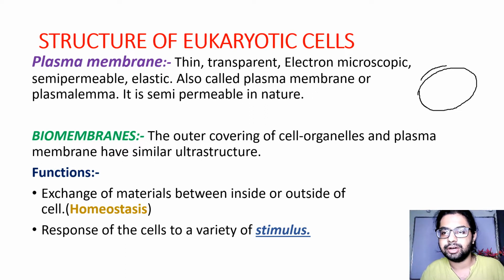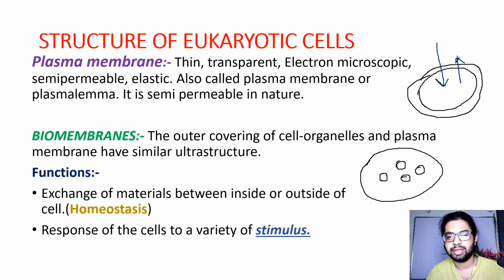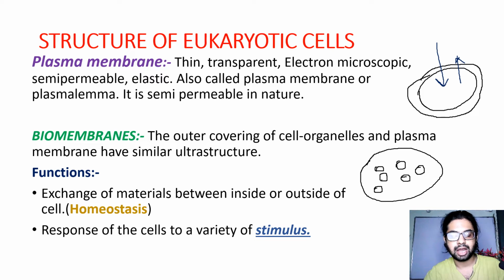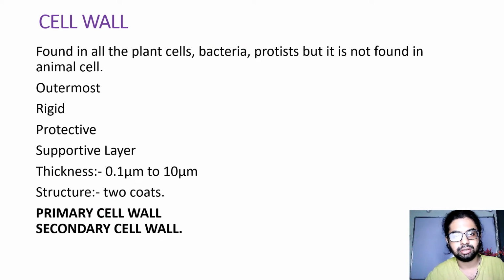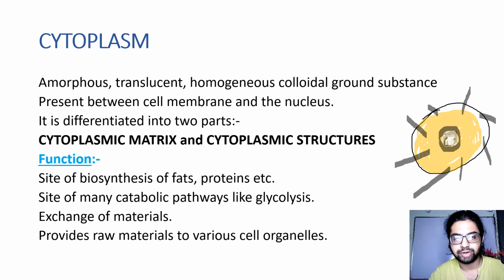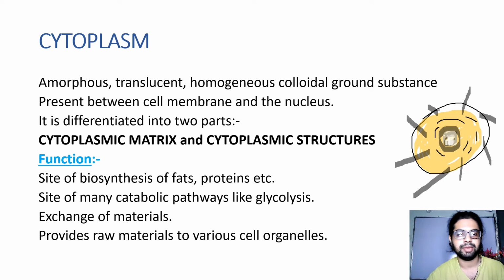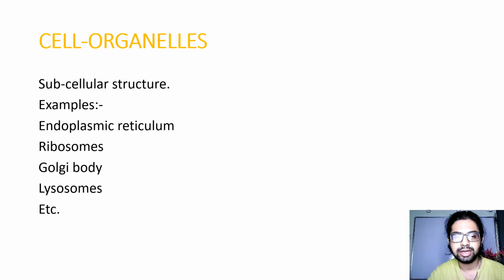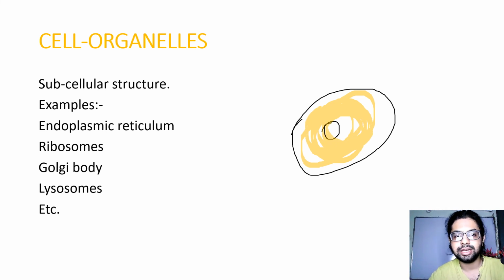eukaryotic | Eukaryotic cells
detailed video on eukaryotic cells